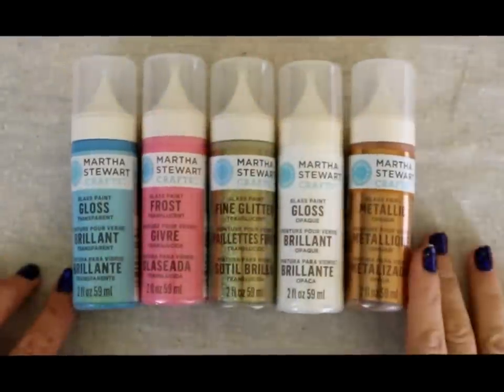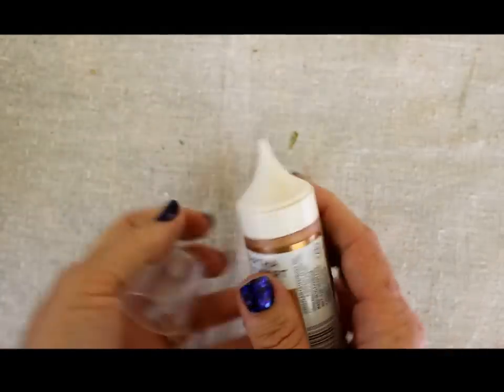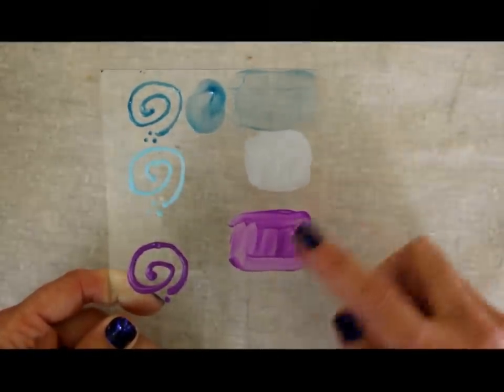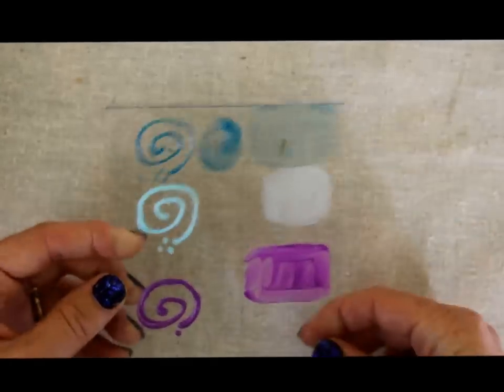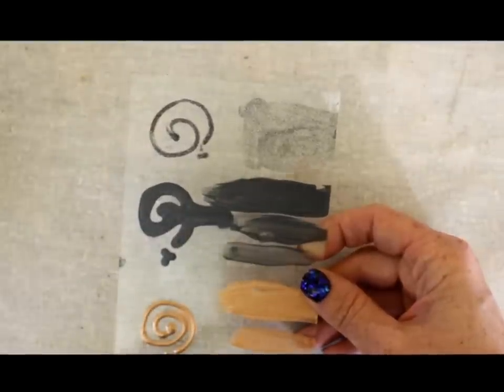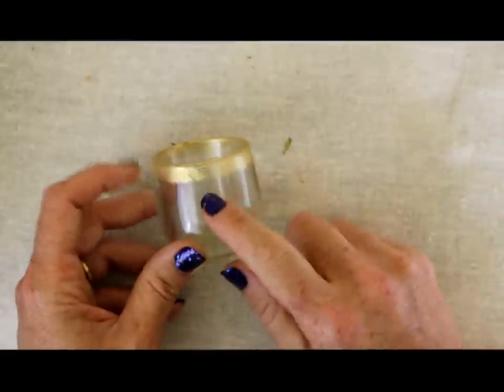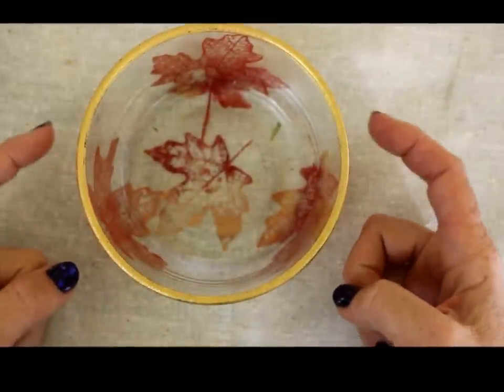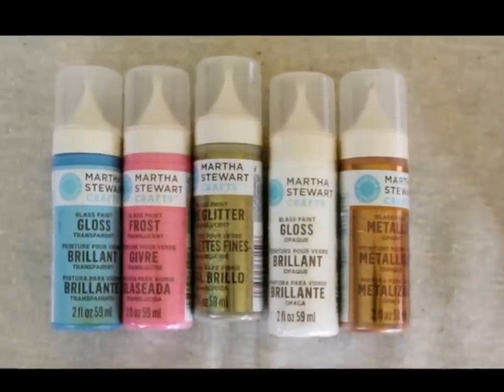Review: Martha Stewart Glass Paint from Plaid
Get the scoop on the NEW Martha Stewart Glass Paints- the formulas, swatches, and do's and dont's!